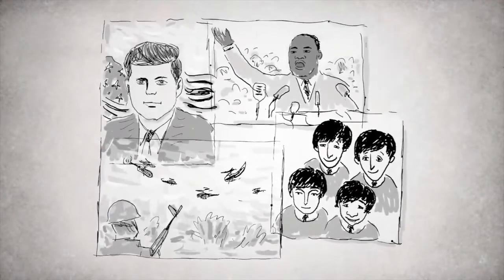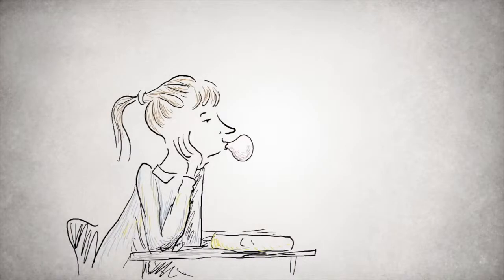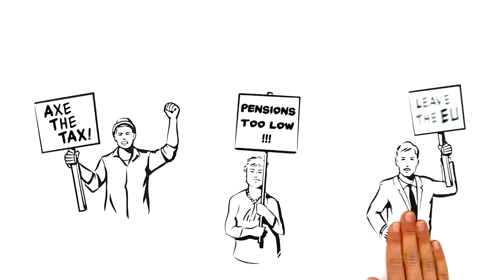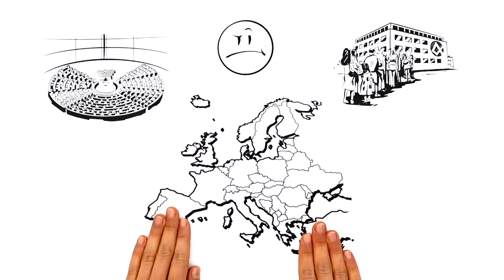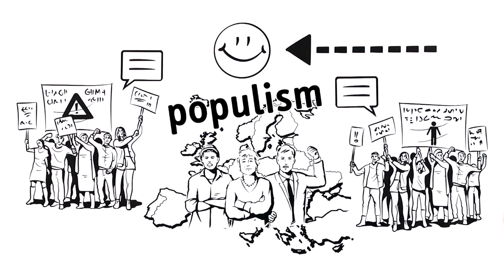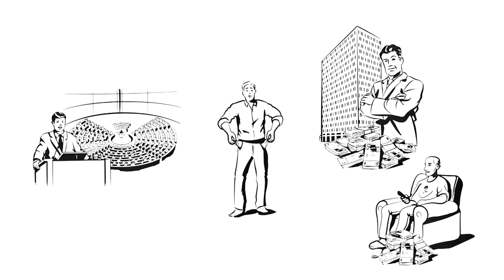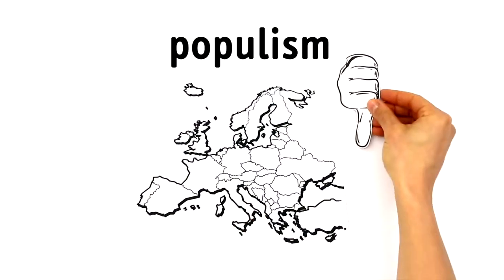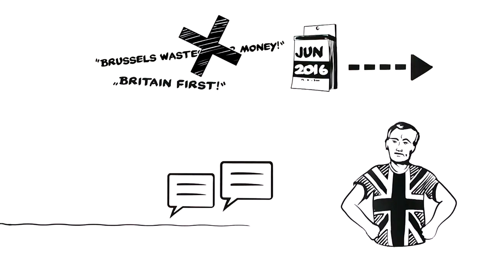Wizard of Oz Chapter 1B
Welcome to Wizard of Oz Chapter 1B!